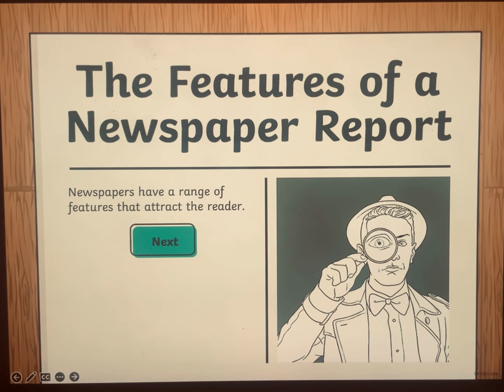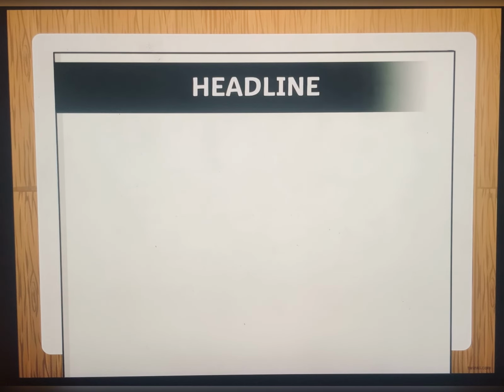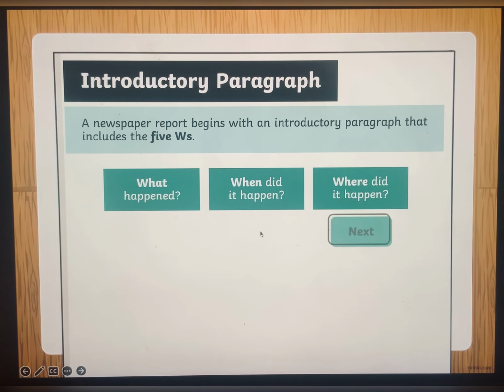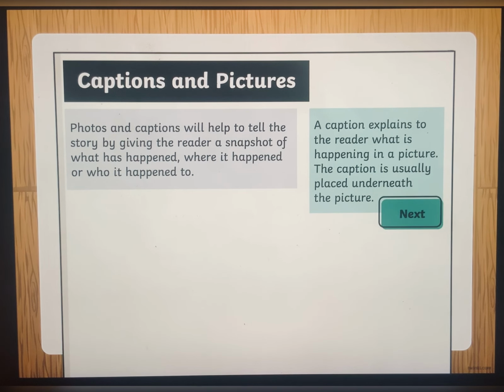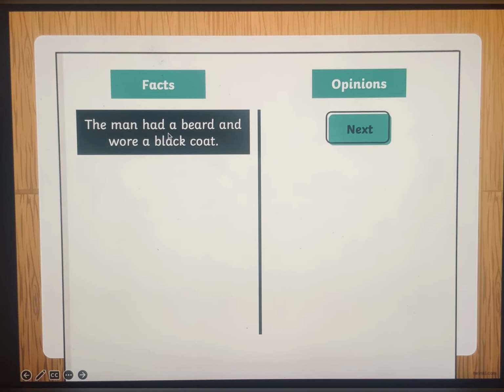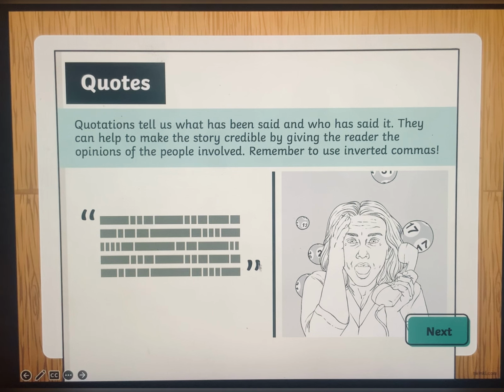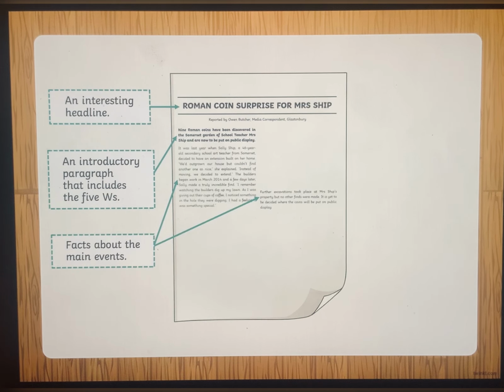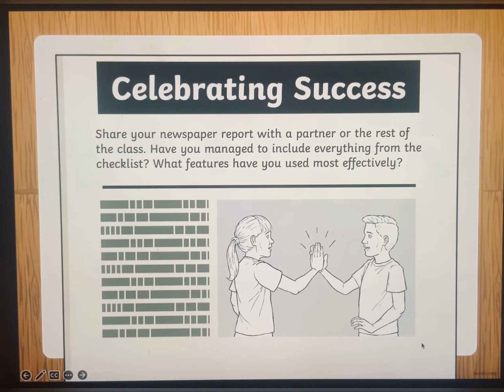Report writing: Features of newspaper Report: IB curriculum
Headlines
Introductory paragraph
Facts and opinions
Quotes
Conclusion paragraph